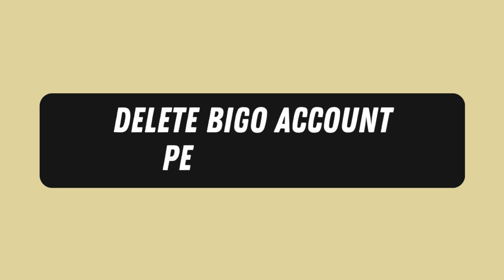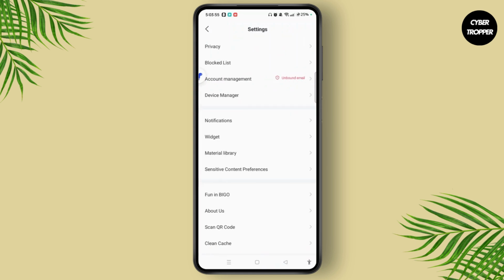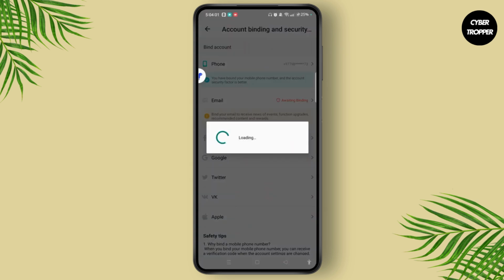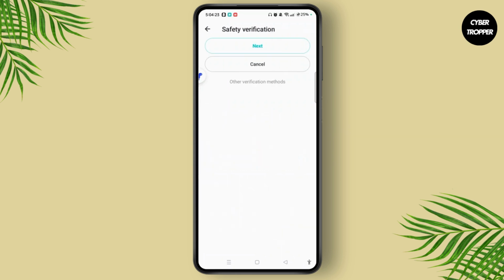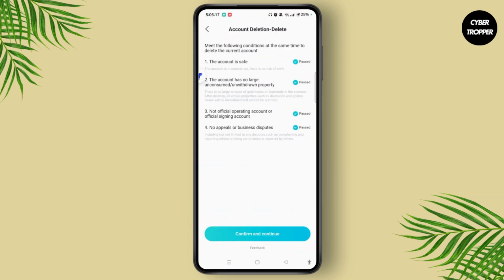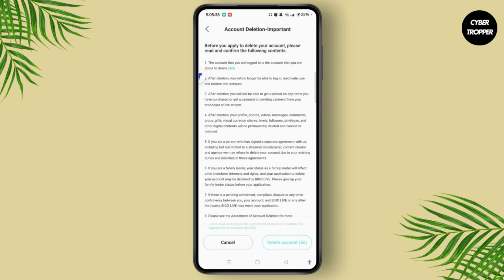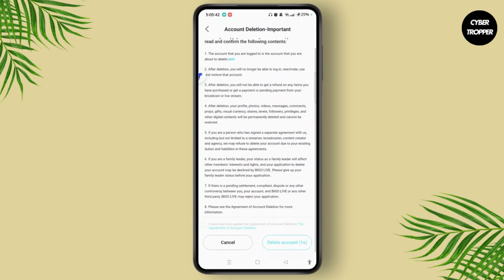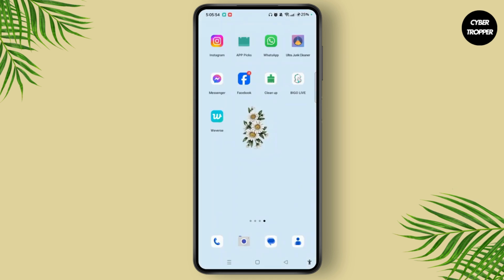How To Delete Bigo Account Permanently 2024 | Close Bigo Account Permanently | Bigo Live App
In this comprehensive tutorial, you'll learn how to delete your Bigo account permanently in 2024. Whether you're looking to take a break or no longer wish to use the Bigo Live app, this step-by-step guide will walk you through the process of closing your account for good.

In this video, we will cover how to delete your Bigo Live account permanently, as well as the necessary steps to ensure your data is removed from the platform.

Timestamps:
0:00 Introduction
0:15 Step 1: Accessing Your Bigo Account Settings
0:40 Step 2: Initiating the Deletion Process
1:10 Step 3: Confirming Account Deletion